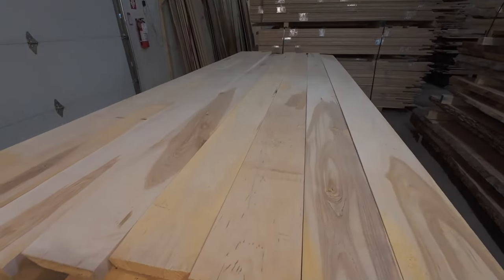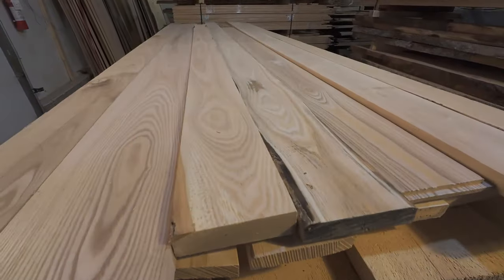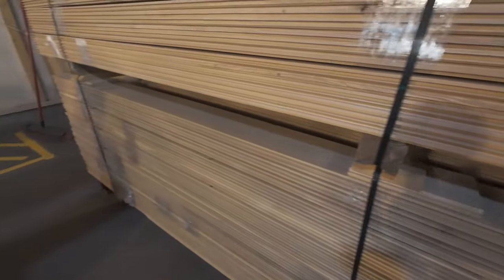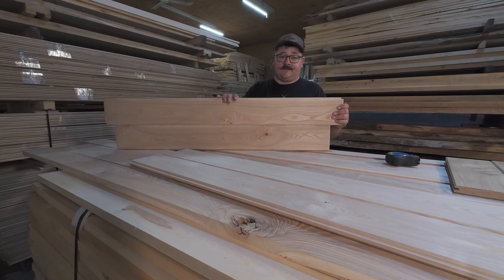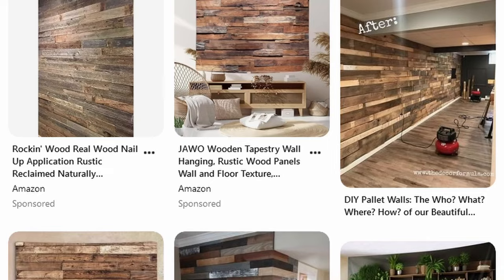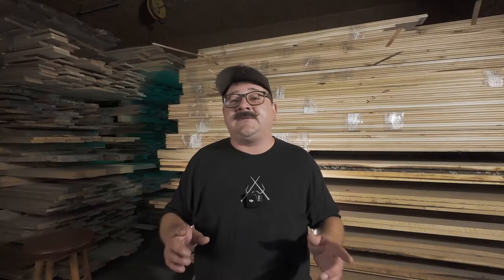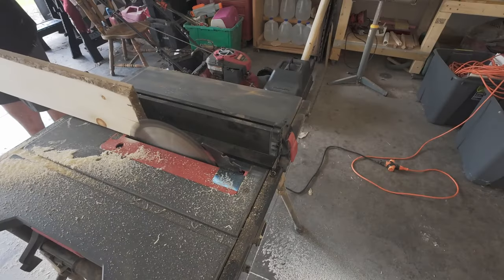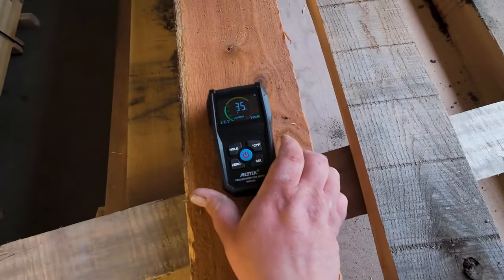Top 3 UNDERRATED Kiln Dried Lumber Products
These top three underrated kiln-dried lumber products are sure to be something VERY FEW others are currently doing, or thought of. Especially the BONUS tip!
-First, Black Ash offers a stunning barnwood vibe with its swirling grain and dark tone. Due to the threat of the Emerald Ash Borer Beetle, this wood is becoming rare, so get it while you can.
-Next, Birch is an affordable alternative to hard maple. It’s easier on your tools and wallet, making it perfect for your next project.
-Finally, Kiln Dried Rough Sawn White Pine gives you that Pinterest ‘Pallet Wall’ look without the hassle of tearing apart old pallets. It’s versatile and easy to work with, perfect for achieving that rustic charm.

Camera Used to Film: DJI Osmo Action 4 ($299)